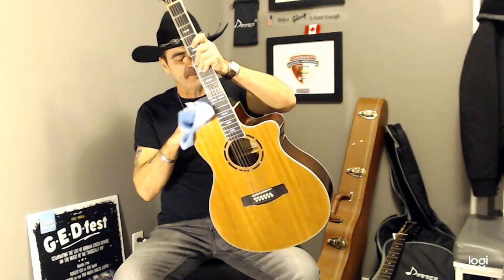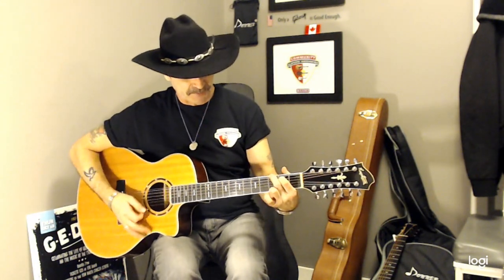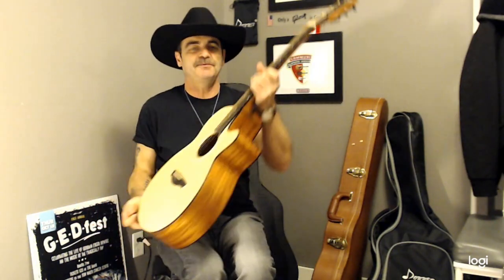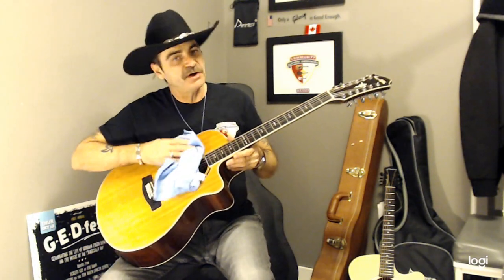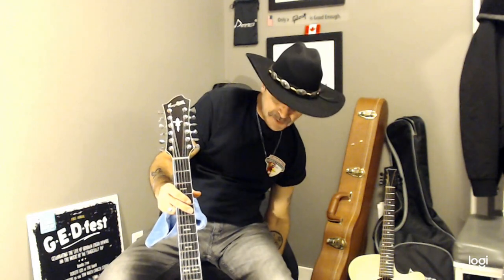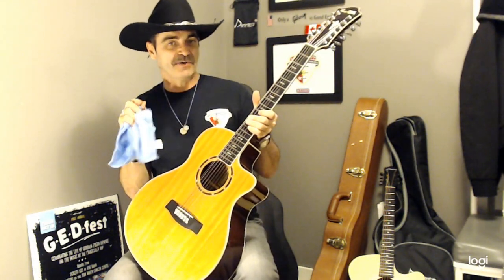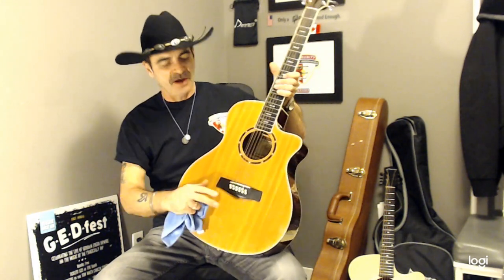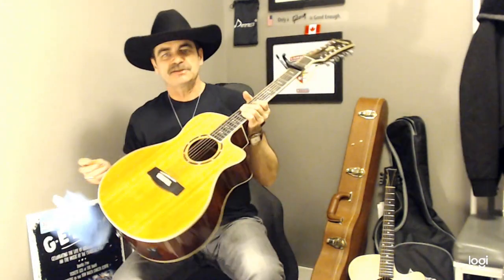12 String must know tips.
Thinking of graduating from a 6 string to a 12 string guitar.
This is from my personal experience of more than 10 years playing my 12 string Hagstrom